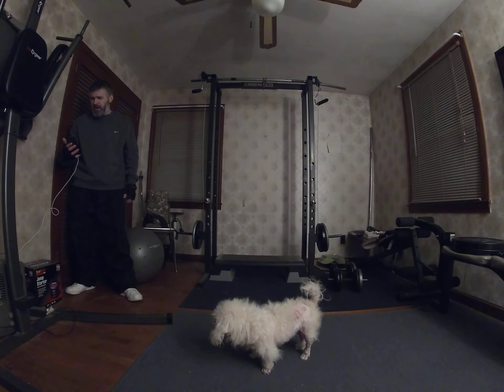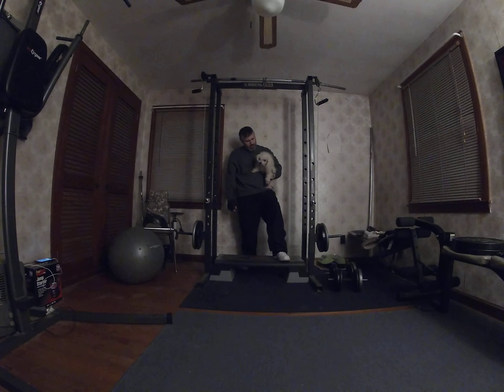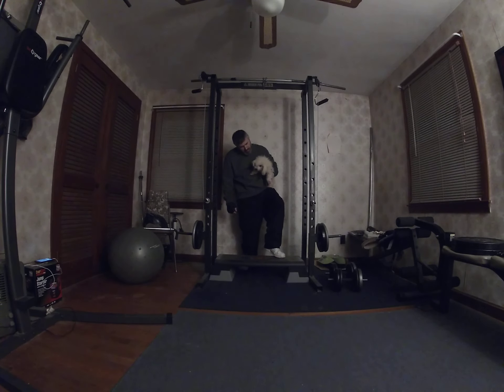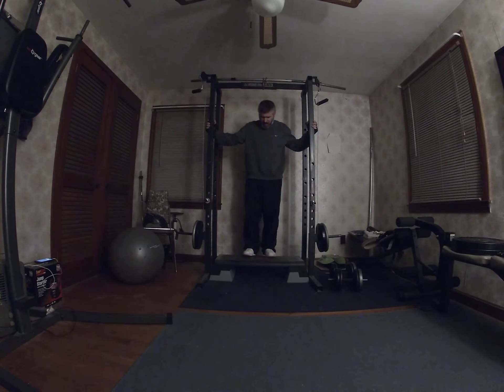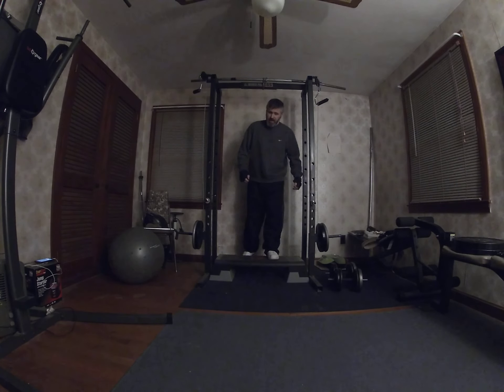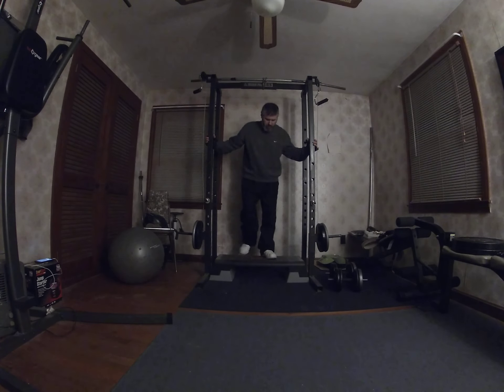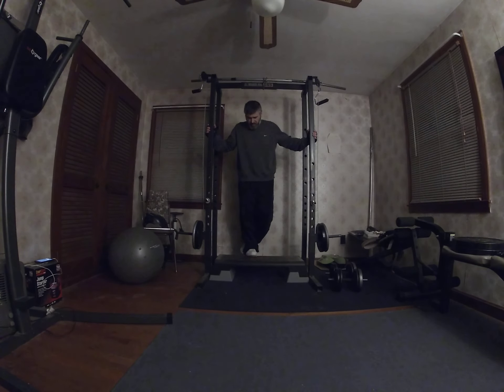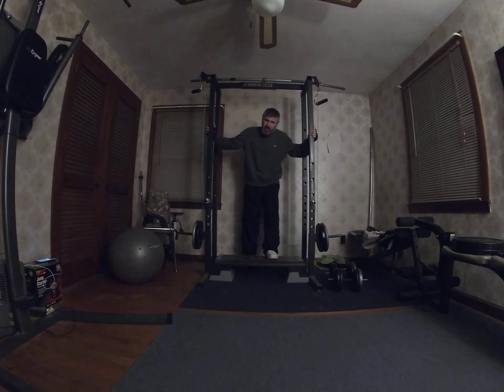How to do standing calf raises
How to do standing calf raises with Buddy